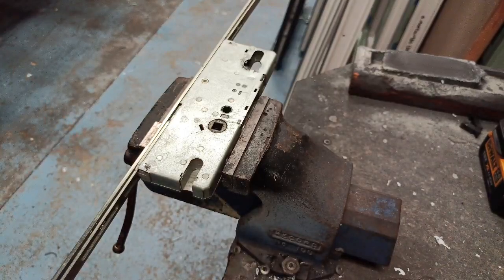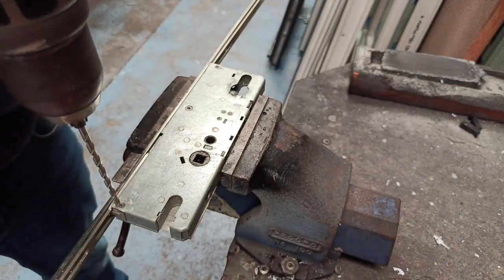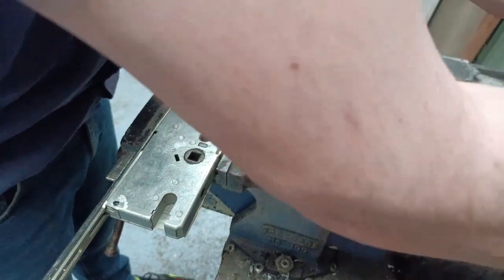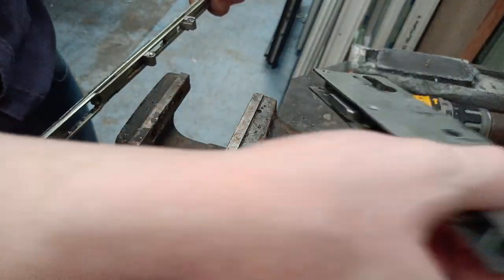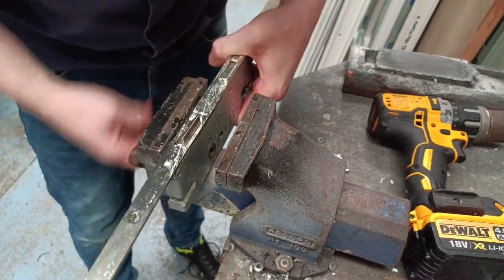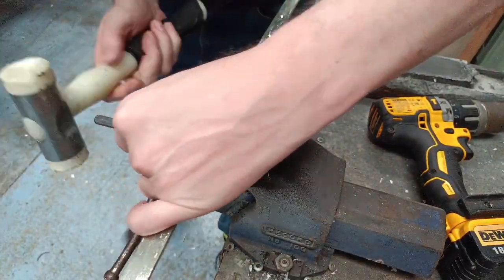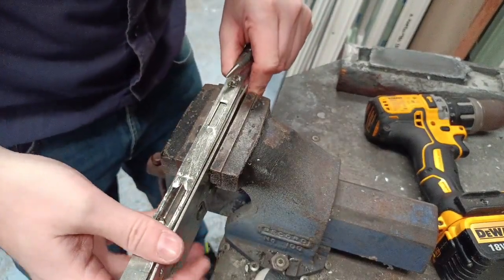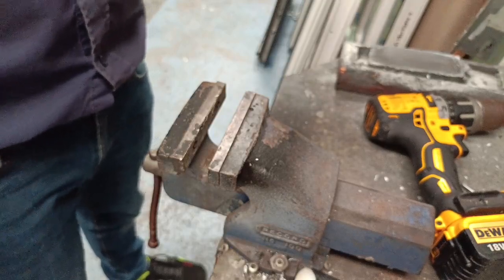How to Replace a Riveted Winkhaus Cobra Centre Gearbox Door Lock: Quick & Easy Method to Save Money!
In this video, we tackle the common question: How to replace a riveted Winkhaus Cobra centre gearbox door lock. Unlike typical multipoint door locks that use T20 hex or Phillips bits, the Winkhaus gearboxes require a unique approach.

Let’s get your Winkhaus locks operating smoothly again!